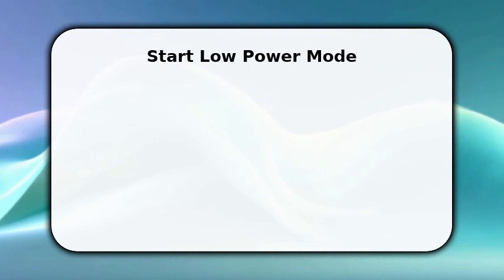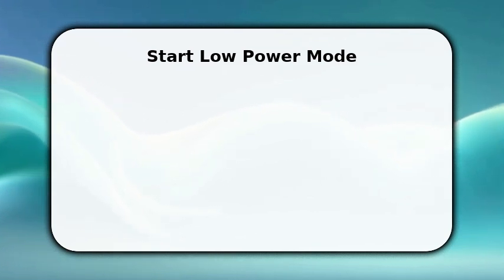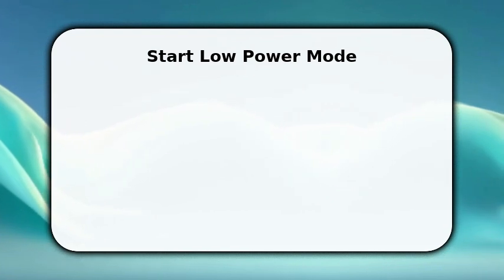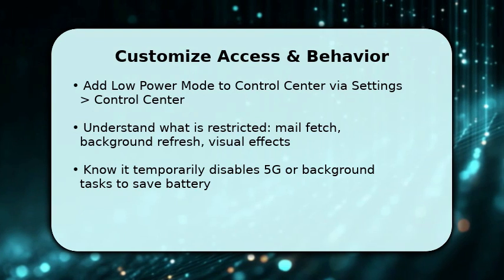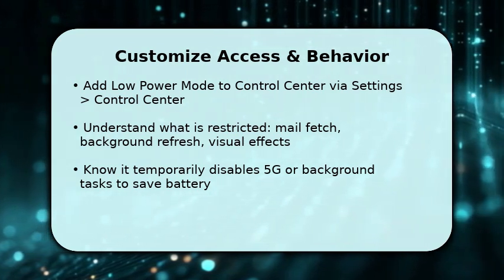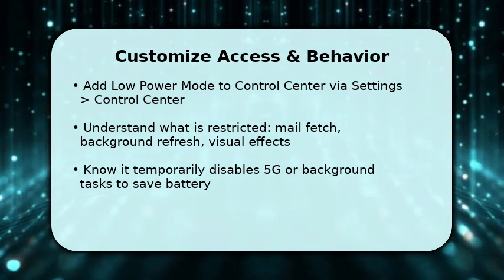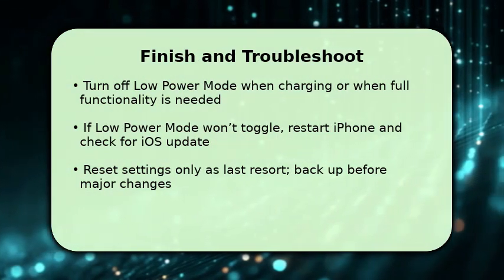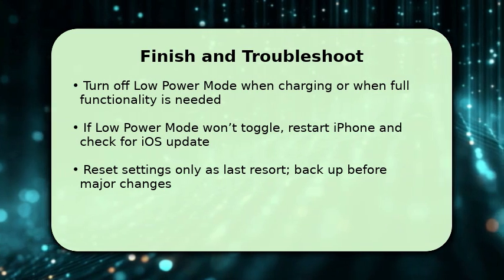How to Get Low Battery Mode on Iphone - Step by Step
How to Get Low Battery Mode on Iphone - Step by Step | 🔒 Surfshark VPN Deal — Stay private and secure. $1.99/mo + 3 Months Free ▸

Discover the simple steps to activate Low Battery Mode on your iPhone. This guide walks you through each stage, ensuring that even if tech-averse individuals can follow along and manage their device' extraneous power consumption effectively.

iPhone, Low Power Mode, How to Activate Low Battery Mode on iPhone, Manage Device Extraneous Power Consumption, Step by Step Guide for iPhone Users